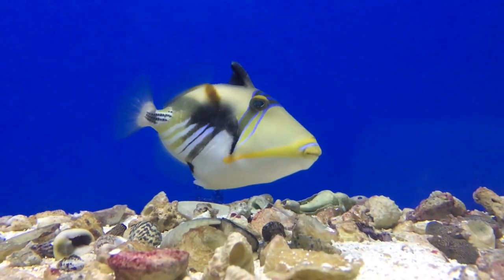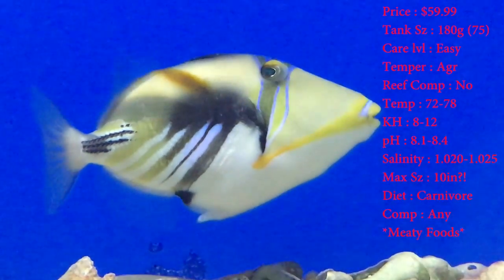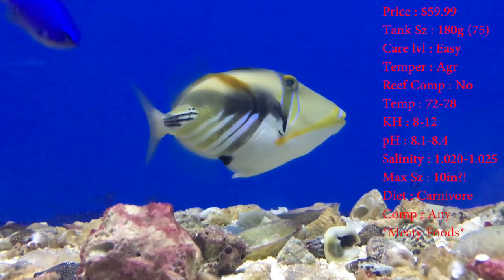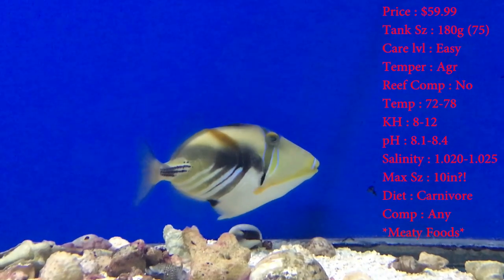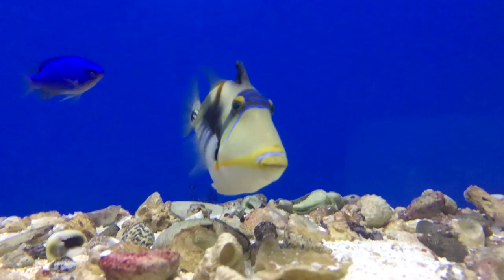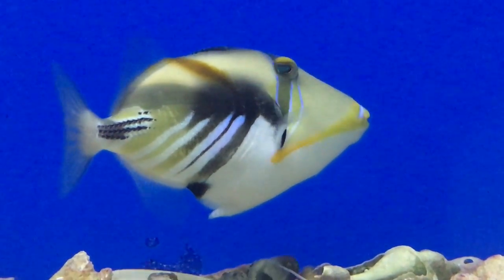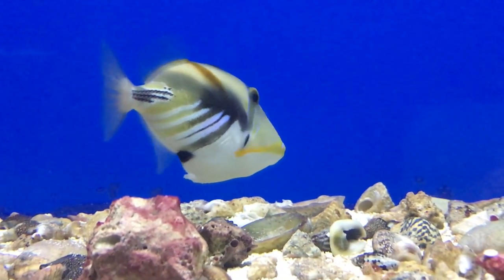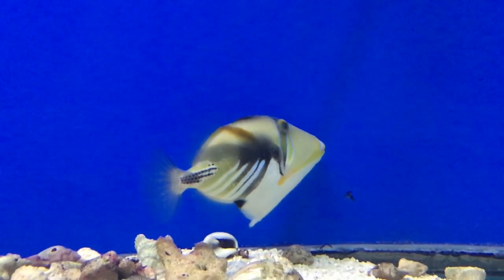All About The Humu Picasso Triggerfish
This triggerfish has patterns and colors that are hard to find on any other fish out there! And with such a beautiful fish, they are even easy to take care of! Great for people who have fish only tanks or predator tanks!